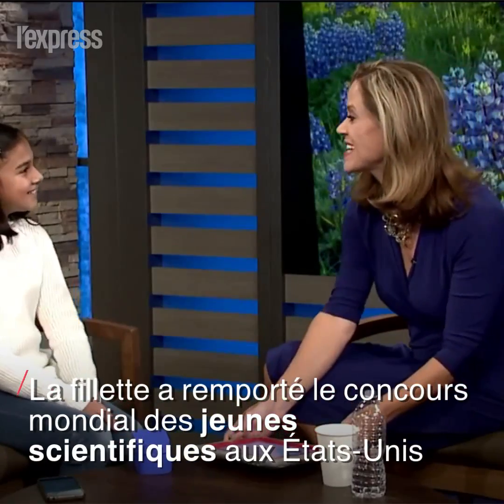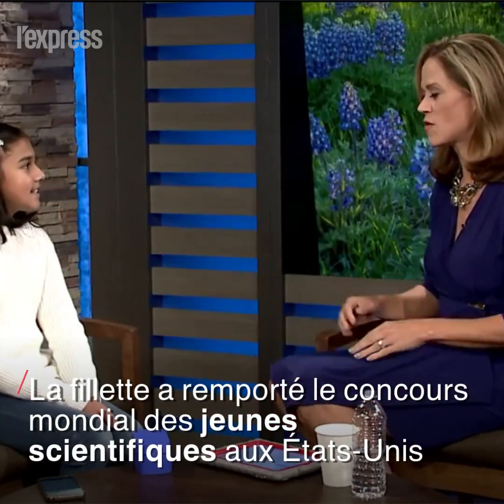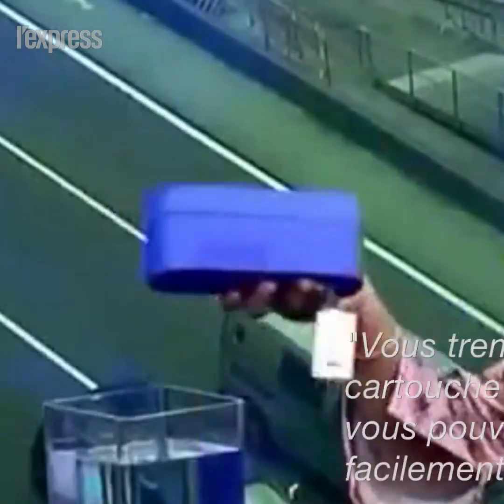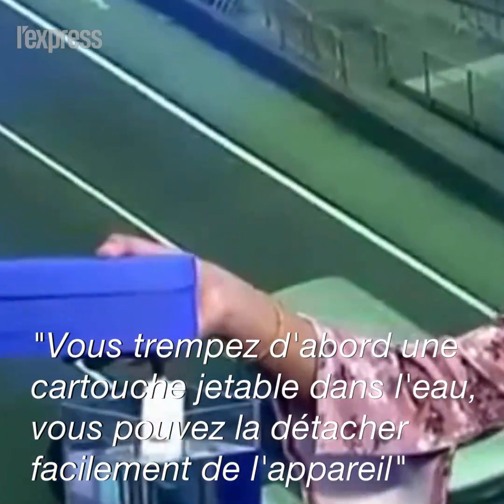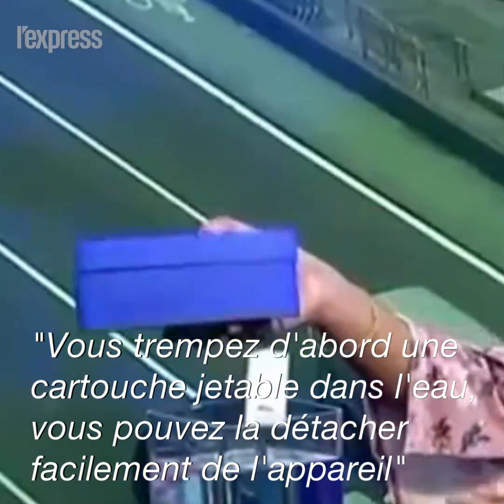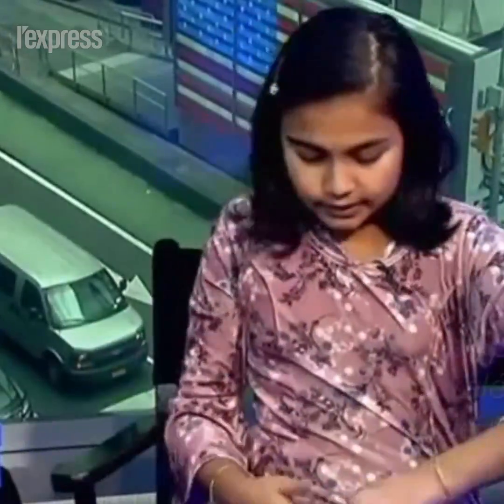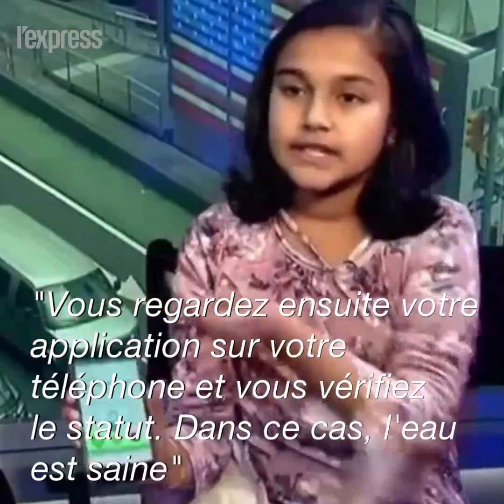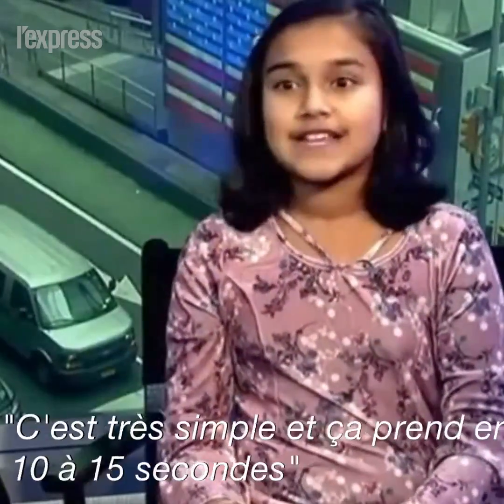À 11 ans, une fillette invente une technique pour détecter du plomb dans l'eau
Gitanjali Rao est encore au collège mais elle vient déjà de recevoir un prix scientifique prestigieux. La fillette a inventé un dispositif qui pourrait sauver des vies.